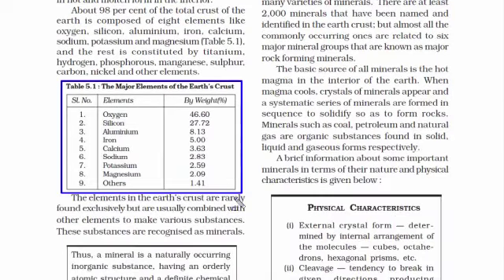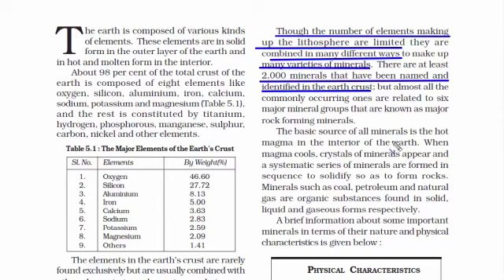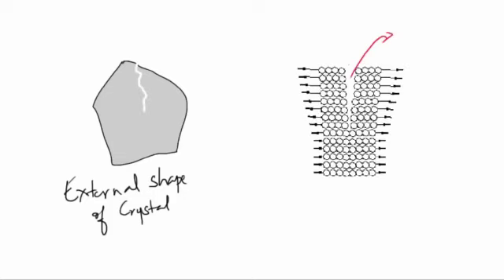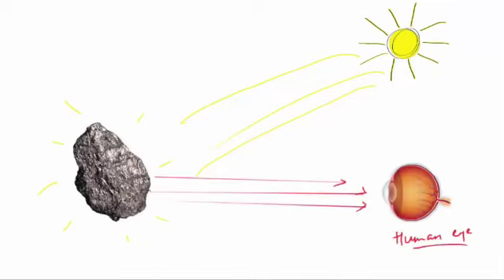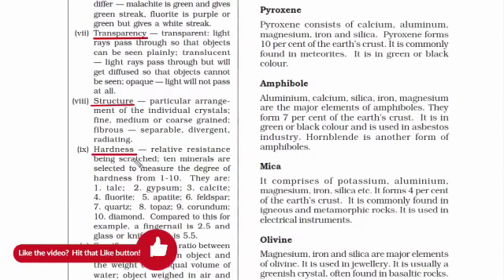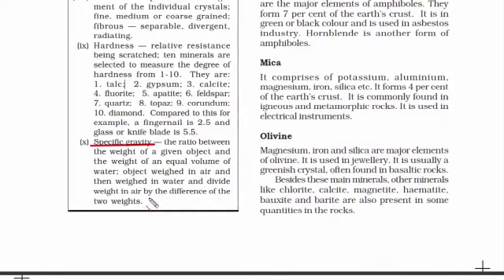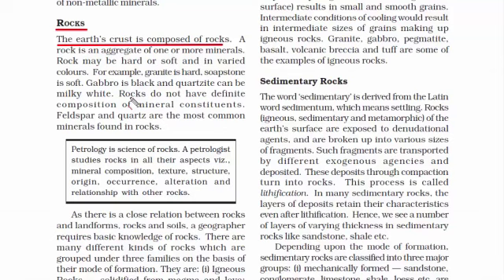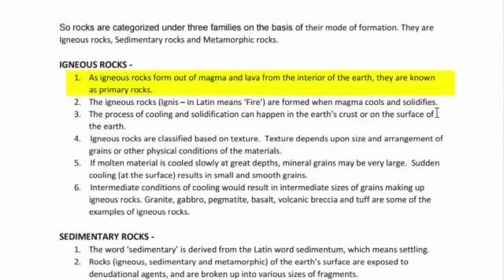September 27, 2020